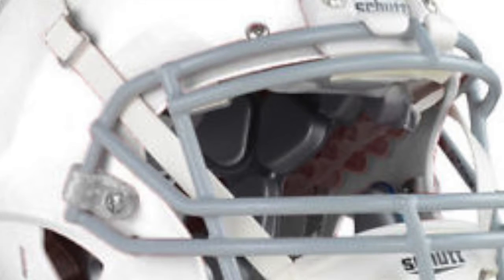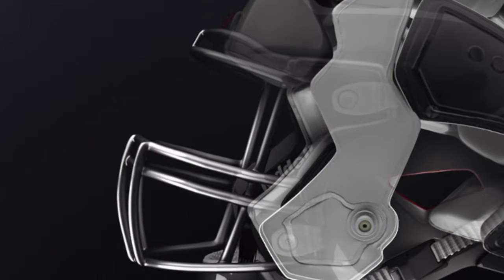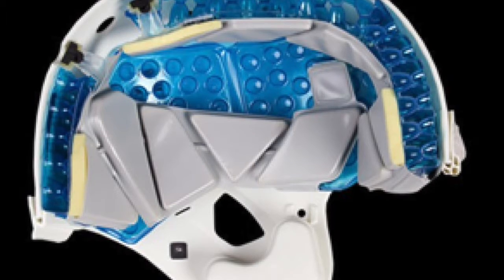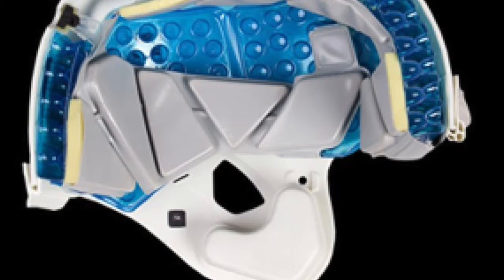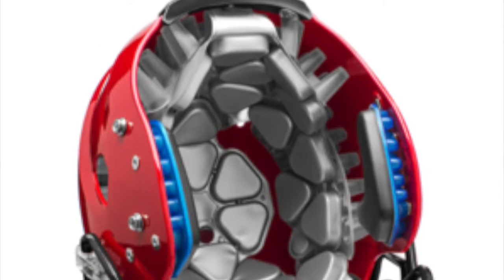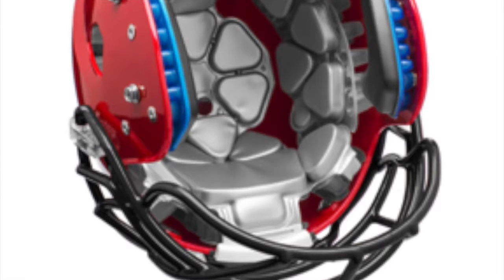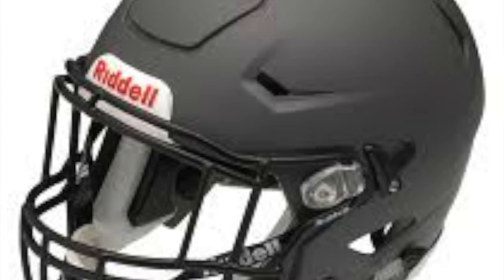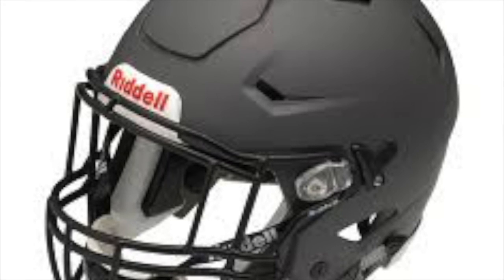Heyworth Hornet Fitness Best Helmets On The Market 2016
This is the list of best helmets from the AMA as well as Virginia techs researchers as well.